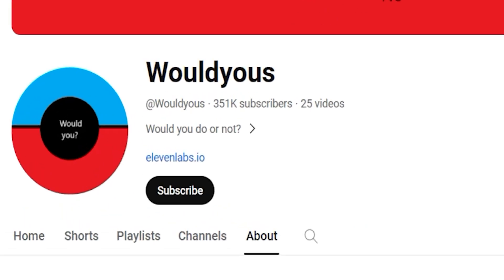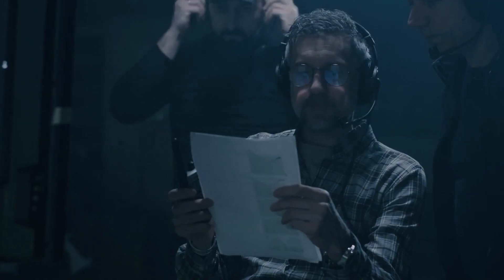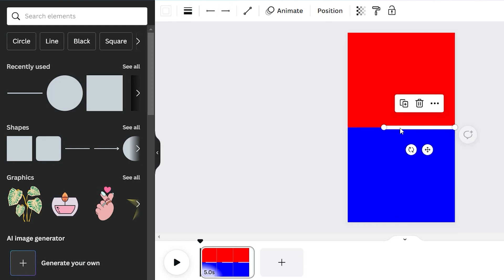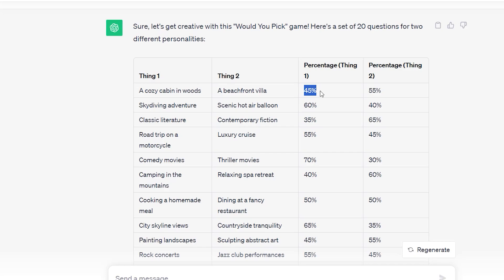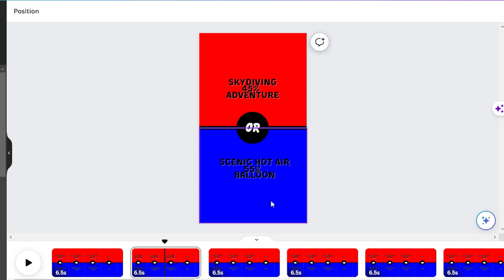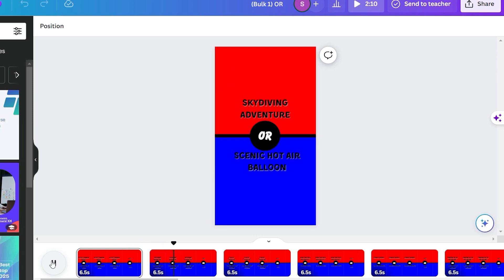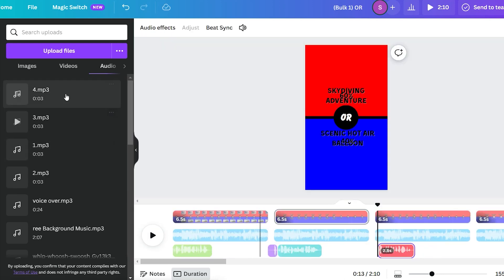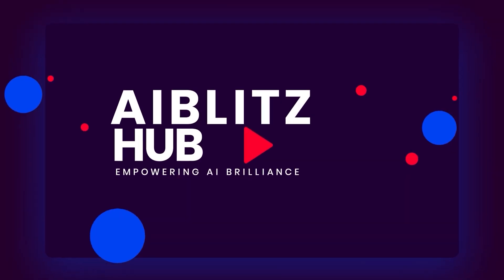How to Bulk Create "Would You Rather" Shorts with AI | ChatGPT & Canva Tutorial | Bonus at the End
How to Bulk Create "Would You Rather" Shorts with AI | ChatGPT & Canva Tutorial

🚀 Explore the Thrills of how to Bulk Create "Would You Rather" Shorts with AI and Unlock the Secrets to Earning Money Easily with a Faceless Channel! 🤔💸

In this video, we'll guide you through the step-by-step process of bulk producing "Would You Rather" Shorts using cutting-edge AI technology. Explore the fascinating world of crafting intriguing choices that keep your viewers hooked from start to finish. Learn how to make your content stand out with unique scenarios and boost your channel's appeal.

**Call-to-Action:**
👍 Like this video if you're ready to boost your 'Would You Rather' content!

😎ChatGPT Prompt:
You are a expert in creating what would you pick game. create a set of 20 questions in a chart about 2 different personalities, In the first column add the thing1 and in the second columns add the thing2. In the third column add an imaginary percentage of how many people would choose thing1 with percentage symbol and in the fourth column add an imaginary percentage of how many people would choose thing2  with percentage symbol. The percentages do not always end in 0%. Do not use complicated words, just use simple english. Do not repeat the two different personalities in more than one row. Don't create question number column.

😍 You need the template? (editable)

⏰ Timestamps:

00:00 - Introduction.
01:00 - Script Generation Using ChatGPT.
01:30 - Creating Design in Canva.
03:47 - Bulk Creation of Shorts.
06:09 - Final Result.
06:35 - Bonus.
06:45 - Outro.